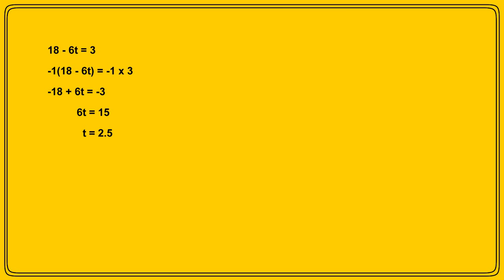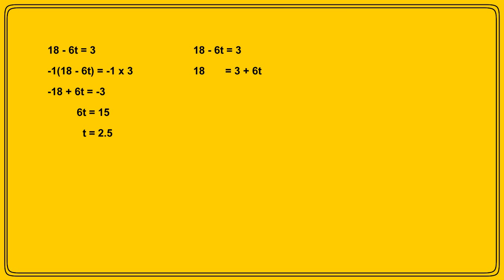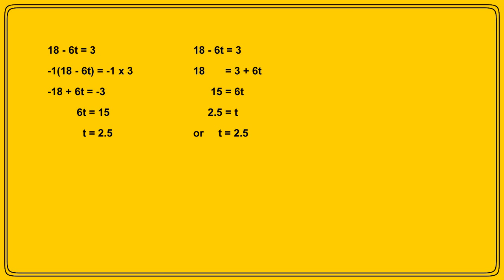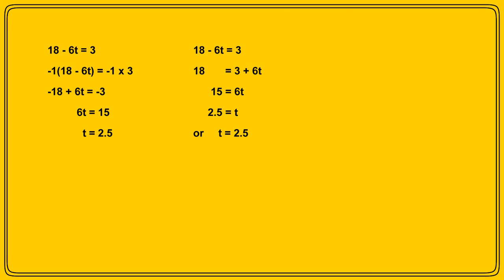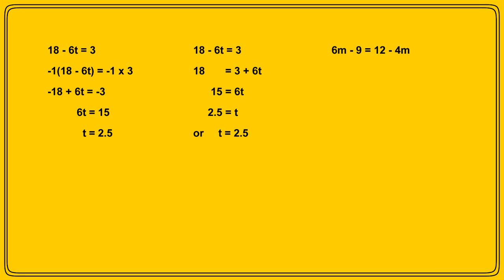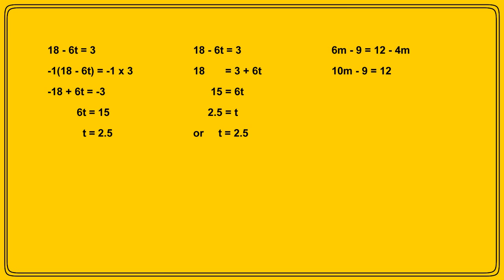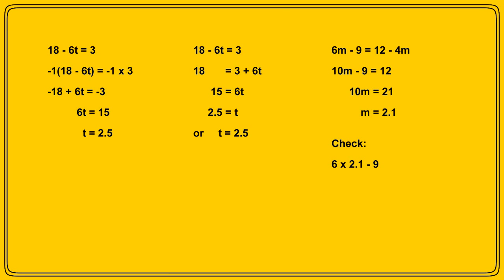solving linear equations hard